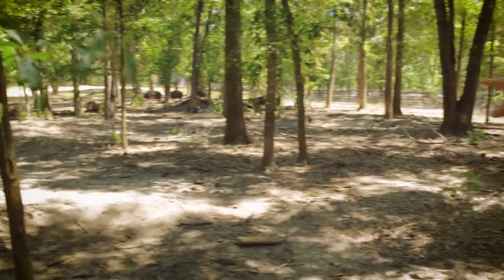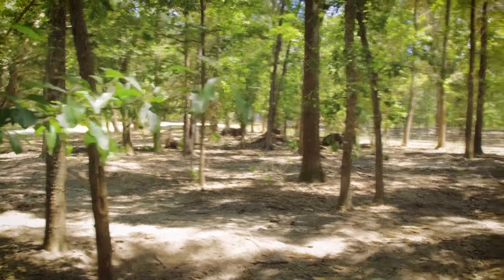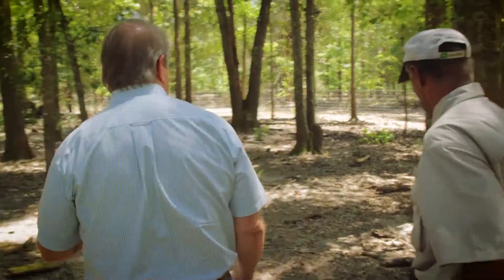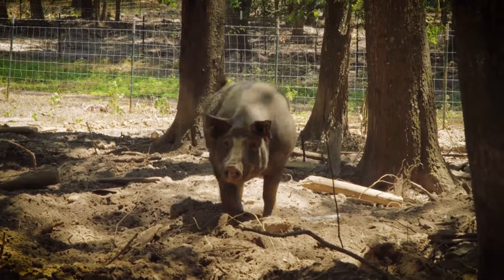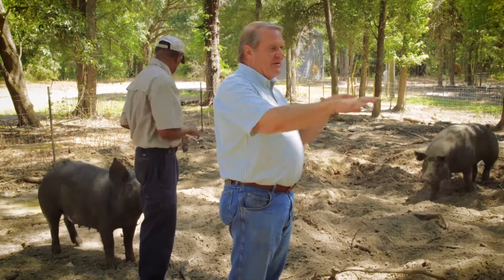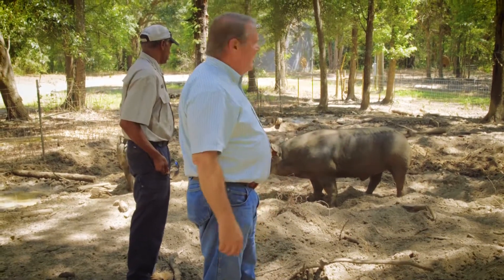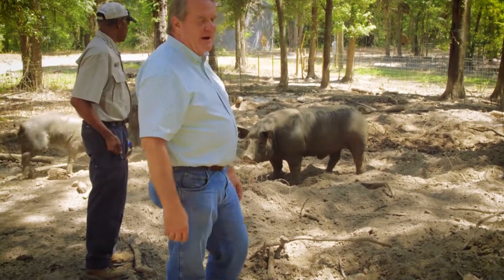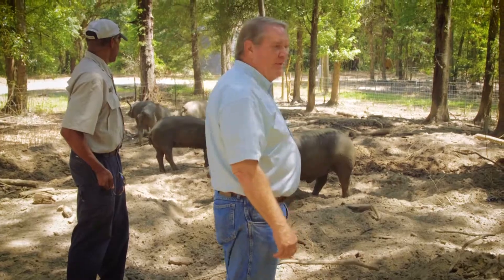Rock House Farm Hogs Vignette